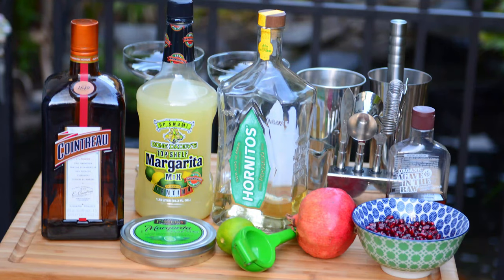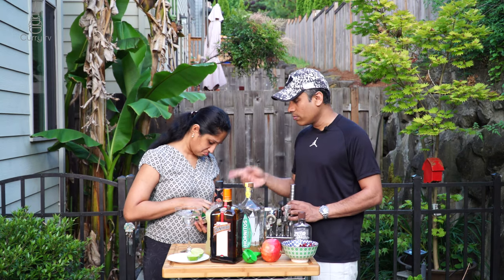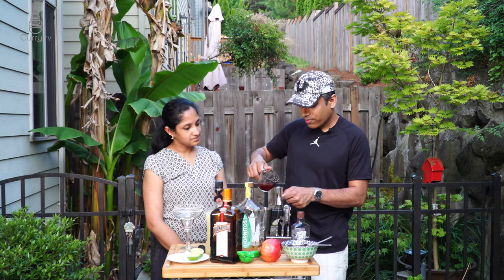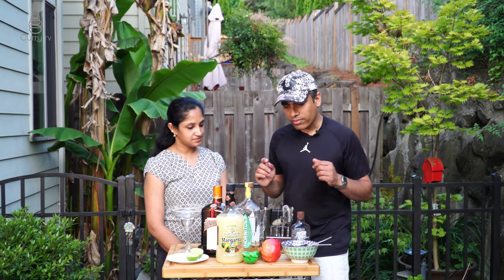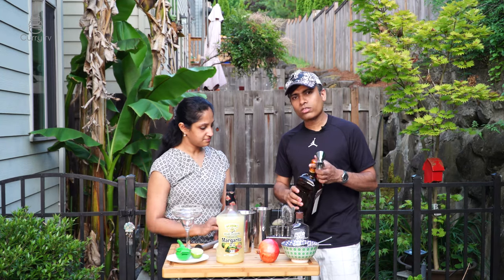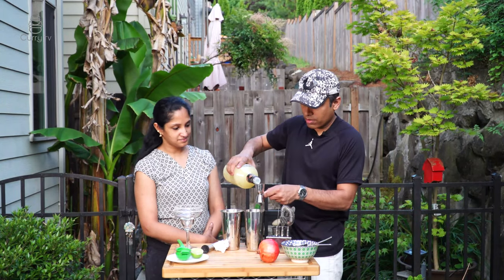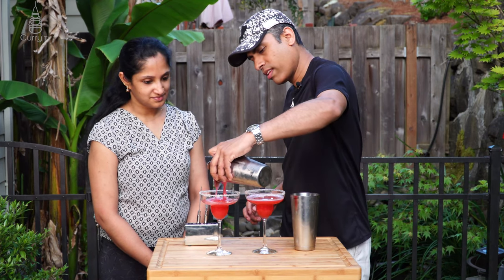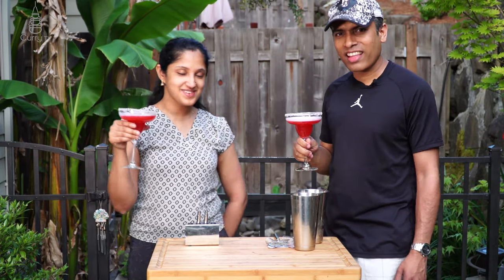Fresh Pomegranate Margarita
Recipe
Serving size - Pomegranate margarita for 2 glass

Recipe Ingredients
* Fresh pomegranate juice - 1.5 parts
* Tequila - 3 parts
* Margarita mix - 4 parts
* Lime juice - 1/4 parts
* Cointreau  - 1/4 parts
* Agave nectar - 1/4 parts
* Ice - 6 cubes
* Margarita salt - to rim the glass

Recipe Instructions
Mix all the above ingredients except salt in a mixer and shake it well. Garnish it with a lime/lemon wedge.